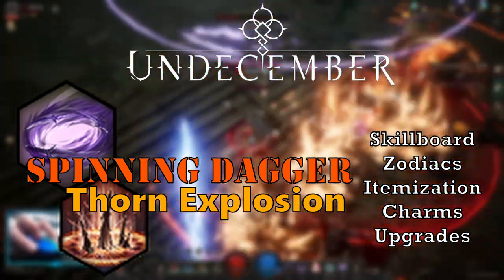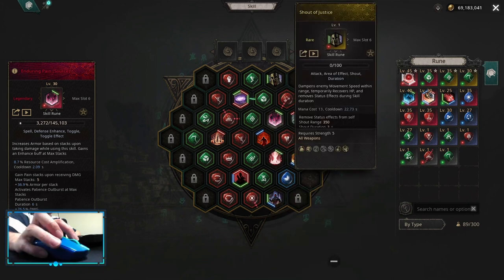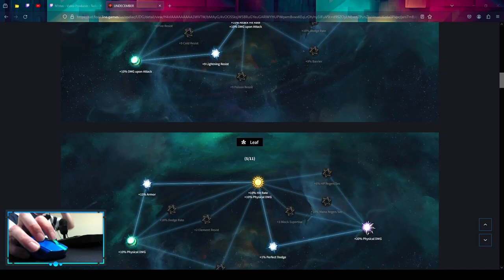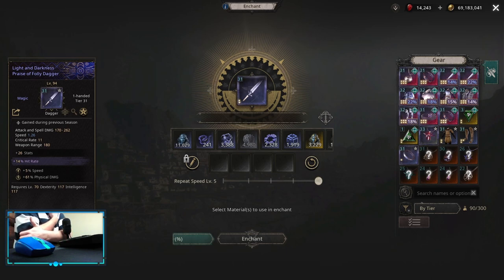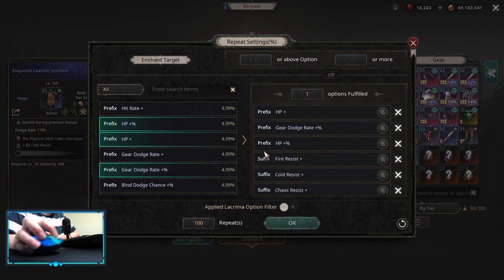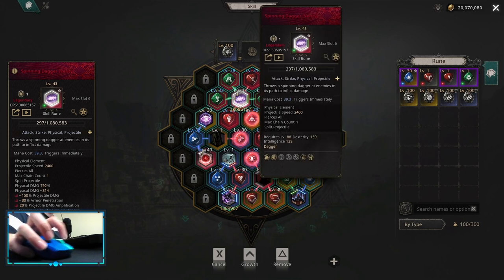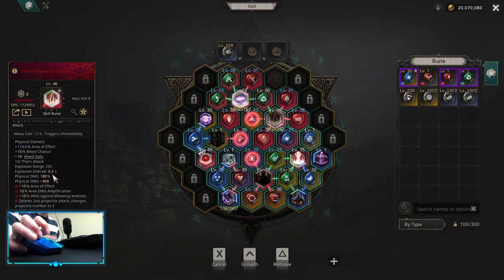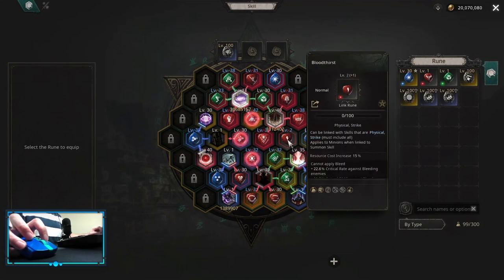Spinning Dagger Thorn Explosion | Season 3 Guide | Undecember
Related Content:

Chapters:

0:00 Intro
0:49 Skillboard
2:24 Zodiacs
4:14 Itemization
6:32 Charms
6:57 Upgrades
9:47 Outro